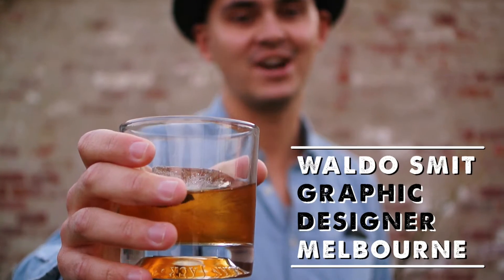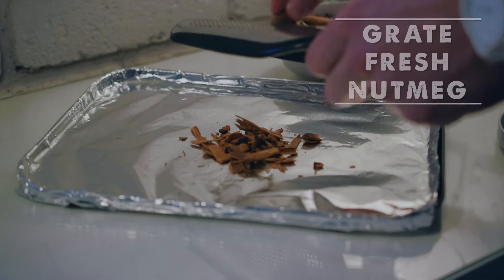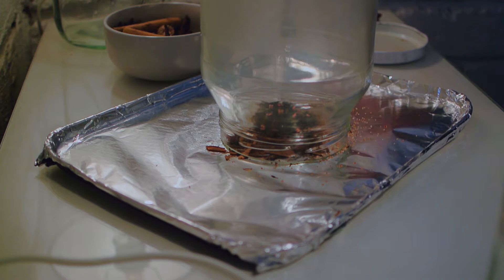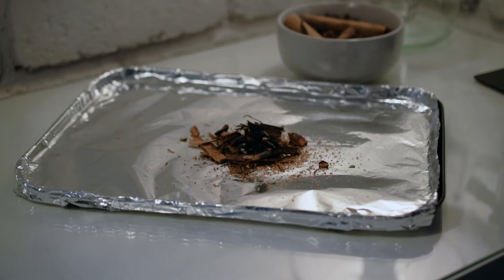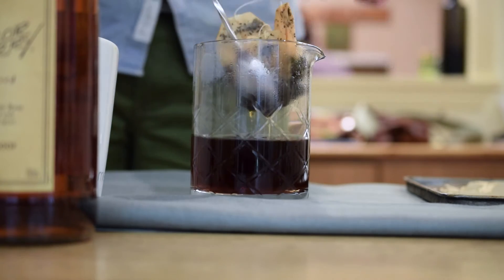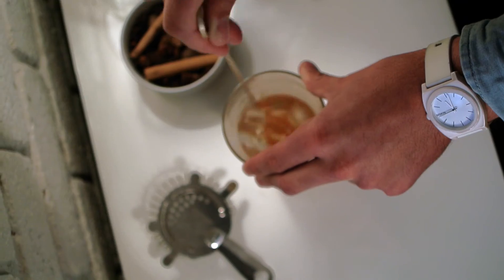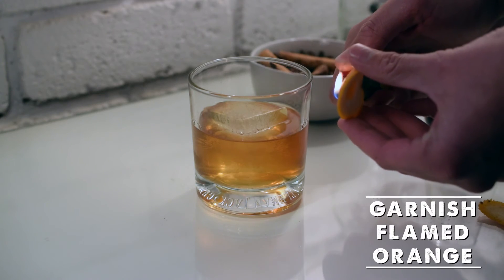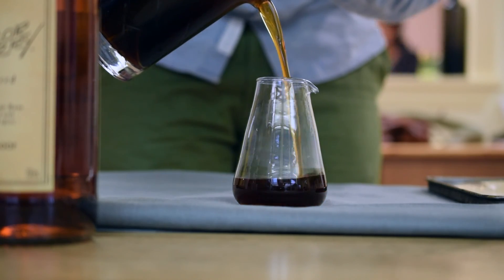Smoky Rum Old Fashioned - Jamie Oliver's Search for a Cocktail Star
My last entry for Jamie Oliver's Search for a Cocktail Star Competition. In this video I'll be preparing a Smoky Rum Old Fashioned by using some easy techniques for adding smoke to your drinks at home. Enjoy!